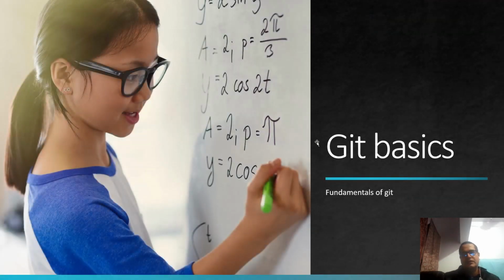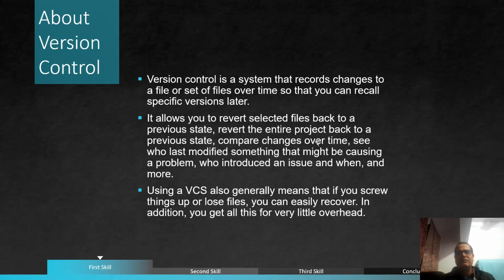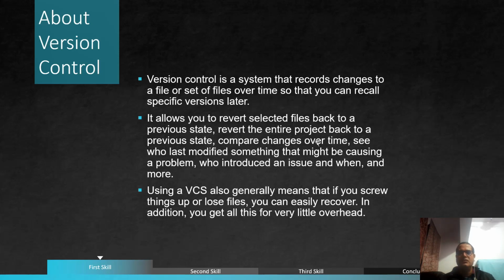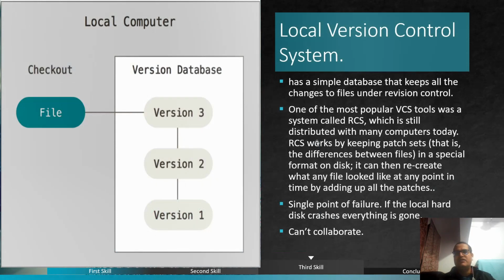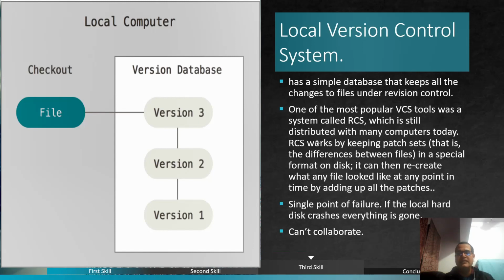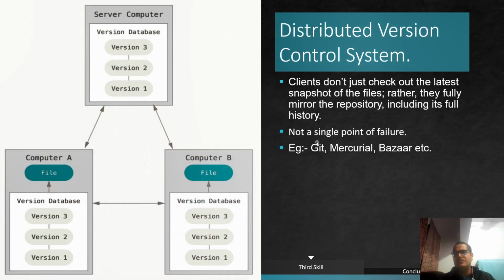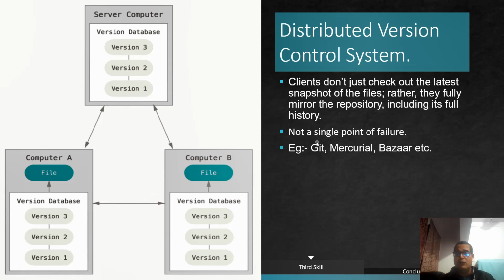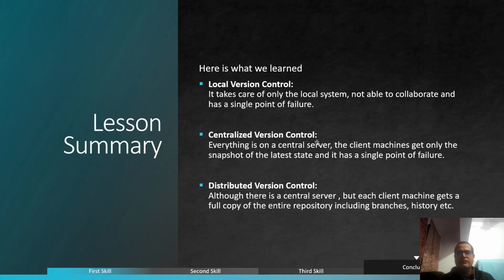Basics of Version Control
This is an introductory video explaining basics of version control. This lays a foundation to understanding git in depth in the subsequent videos.